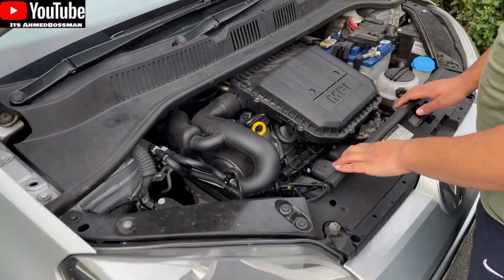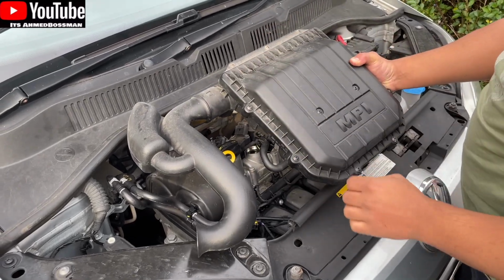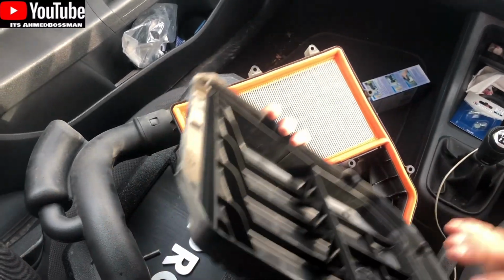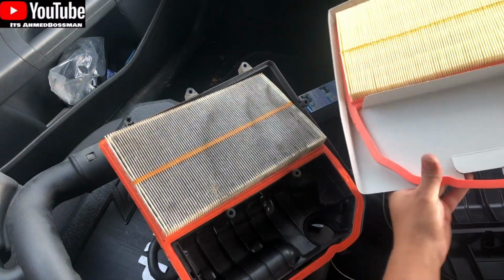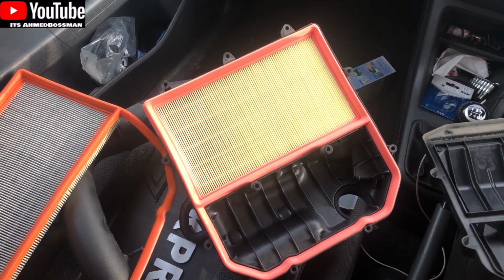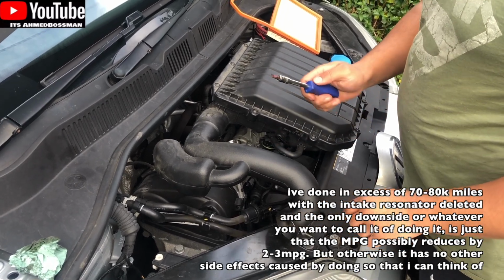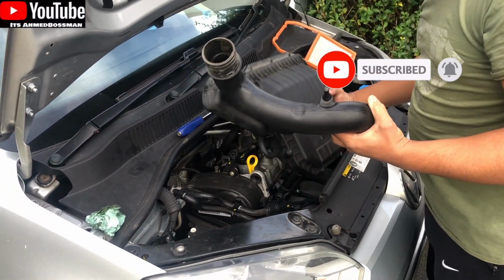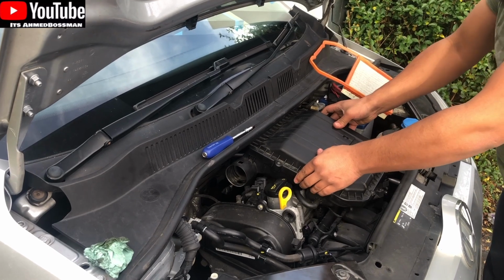UNLEASH BIG SOUND FOR FREE! - VW Up! replace air filter + intake resonator delete | Its AhmedBossman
UNLEASH BIG SOUND AND POWER FOR FREE! - VW Up! intake resonator delete - MORE TORQUE NO REMAP

hi guys,

in this video i replaced the stock air filter and done the intake resonator delete to help the car breathe freely. doing so unlocks power for free and makes your car sound sporty without an exhaust system, increases power, theres also an increase of torque without remapping your car

this procedure is the same as on the Vw Up,  Seat Mii and the Skoda Citigo 1.0 mpi engines

quick and simple to do and reccomended to unlock free power and induction sound without and induction kit ( difference in performance not dyno tested but the advantages are present!)

1 - pop the bonnet

2 - remove the airbox - should just lift up and out

3 - remove the T20 Torx bit screws

4 - replace the air panel filter

5 - replace screws in reinstall the airox cover

6 - remove the intake resonator pipe - can either pres the tabs in or twist and pull the pipe out

7 - reinstall the air box

test drive and enjoy the sound!

at the end of the video i have some before and after acceleration clips for you to hear the difference!

mighty car mods also have a volkswagen UP! on their channel!